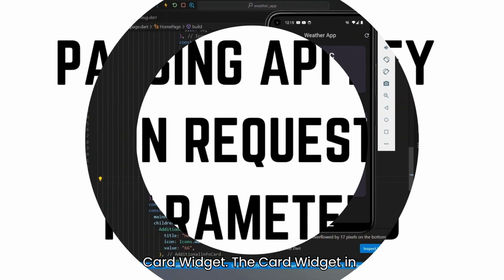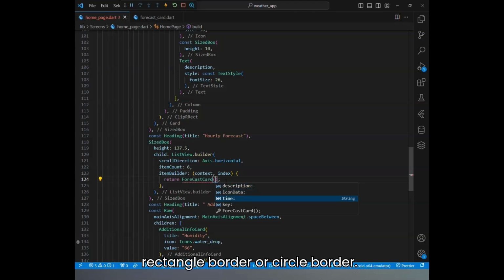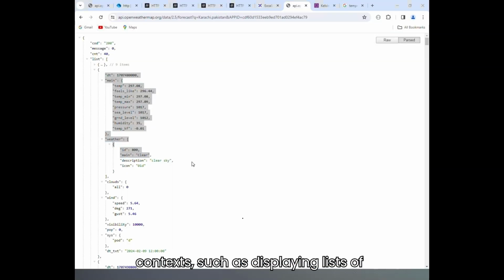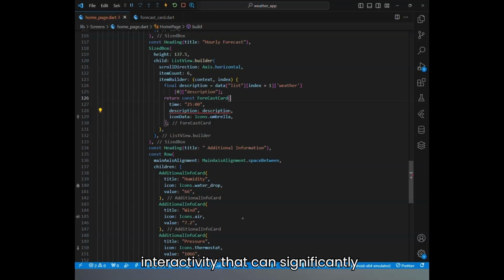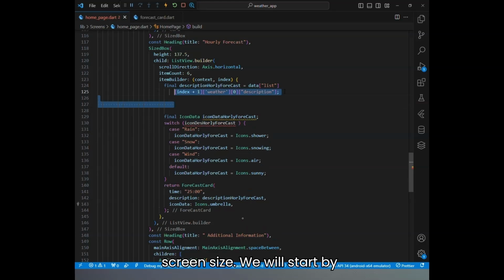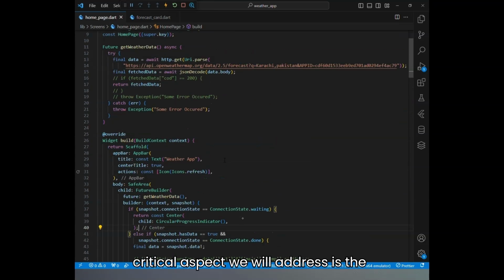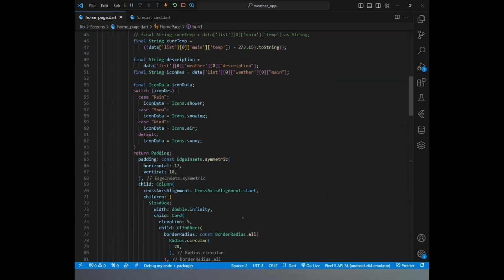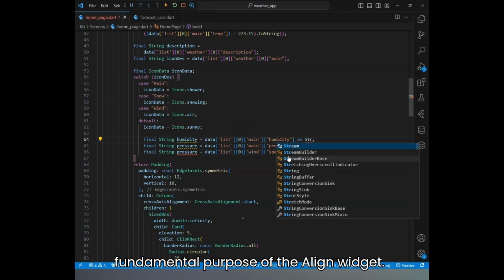Flutter Weather App 🌦️ Part 11 | Flutter Basic Tutorial | App Development Tutorials - Flutter #27